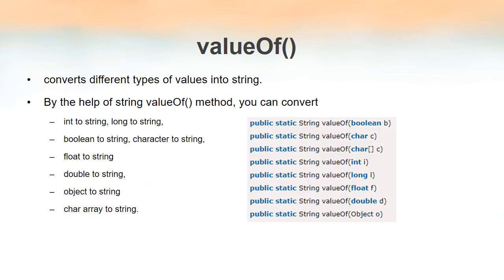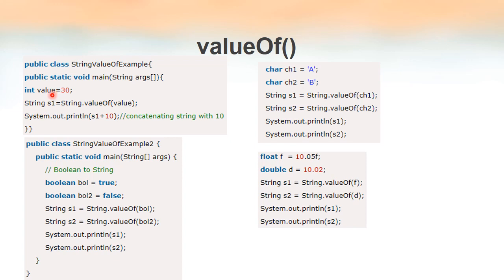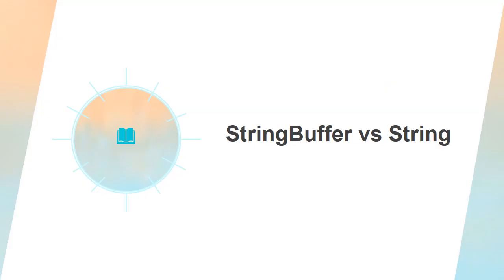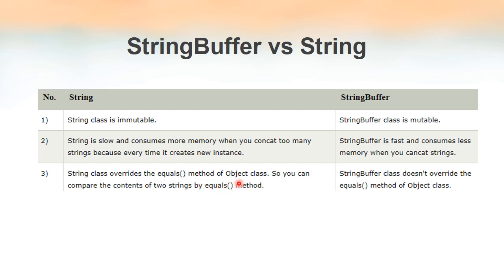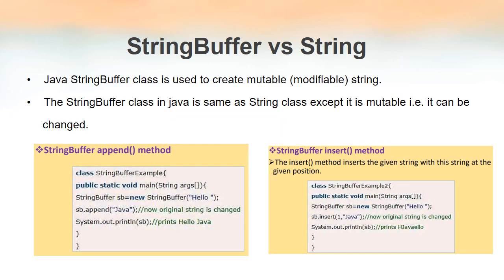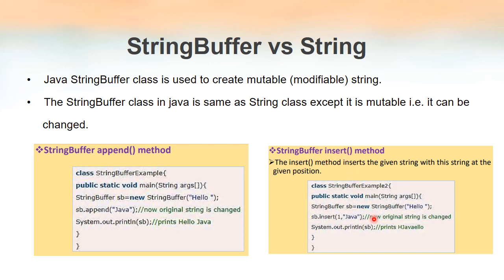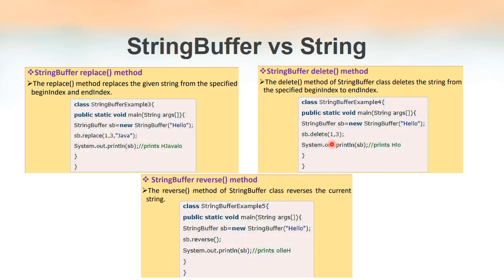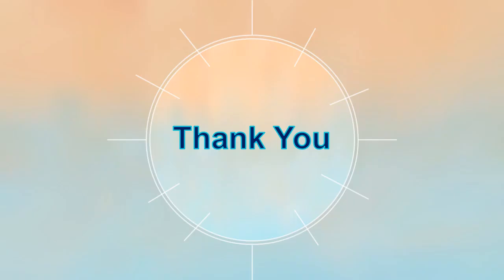KTU CS205 Object Oriented Programming Using Java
valueOf() method
StringBuffer class
StringBuffer vs String